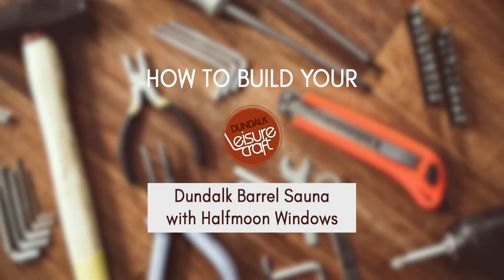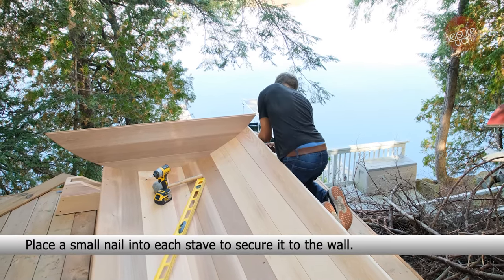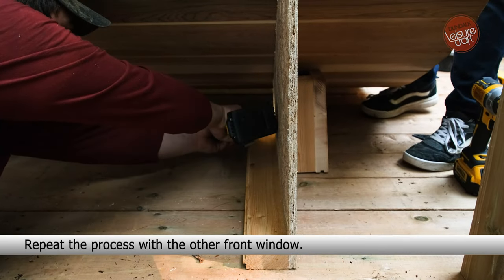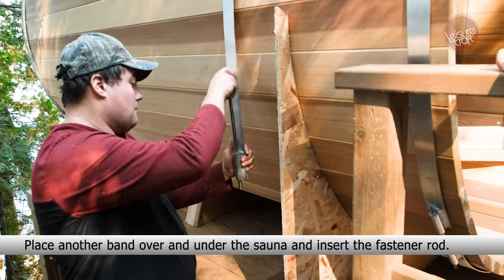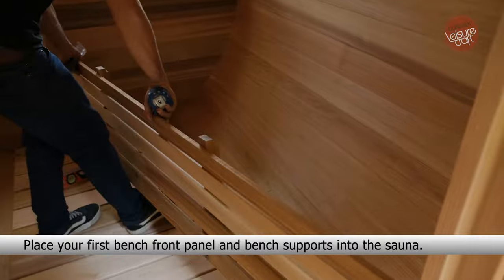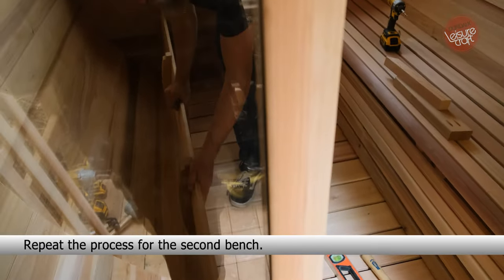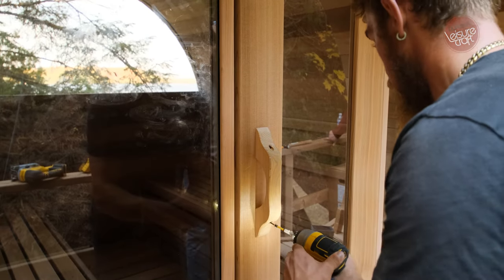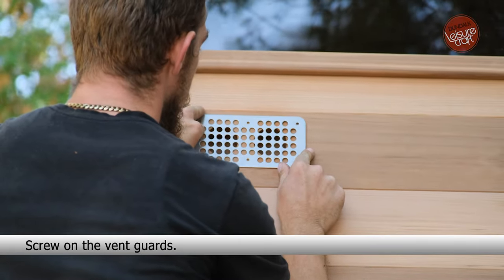Barrel Sauna with Halfmoon Windows Assembly Instructions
Barrel Sauna manufactured by Leisurecraft with Halfmoon Windows Assembly Instructions